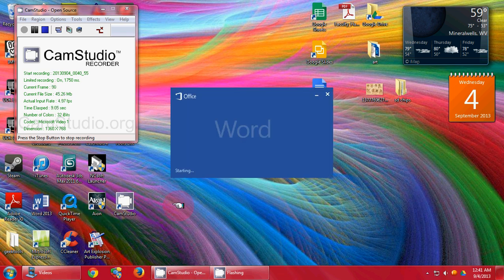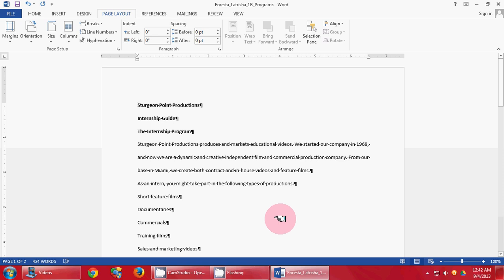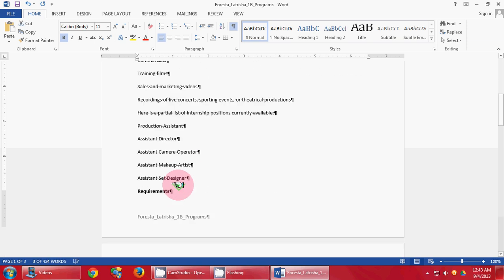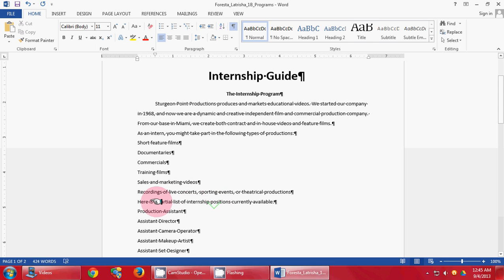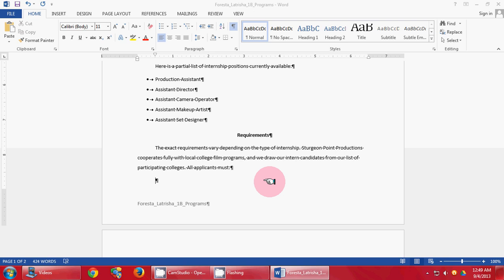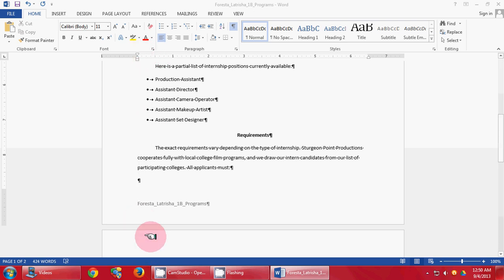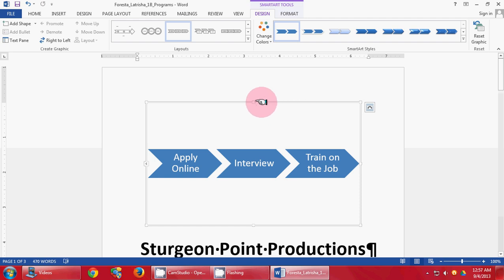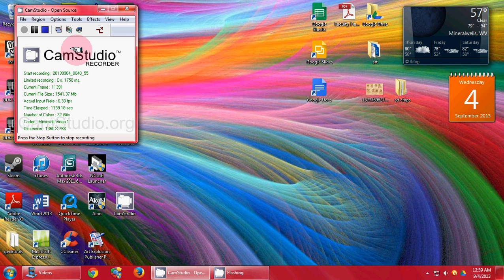Microsoft Office 2013 Word Chapter 1 Project B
This is a how to video for my CS 101 class. Contains Word Chapter 1 Project 1B.